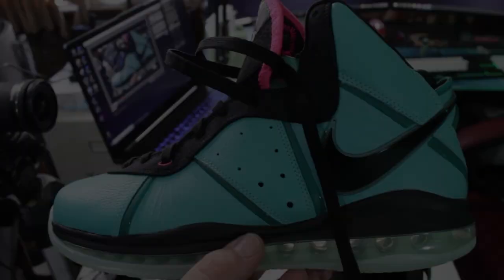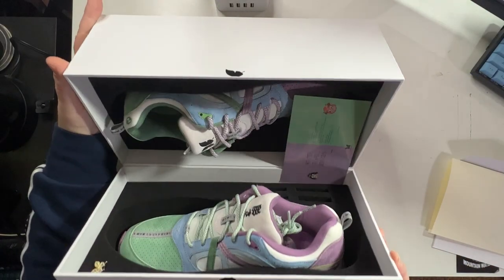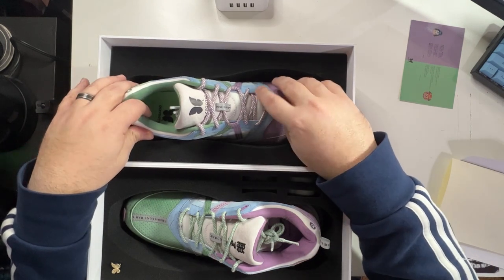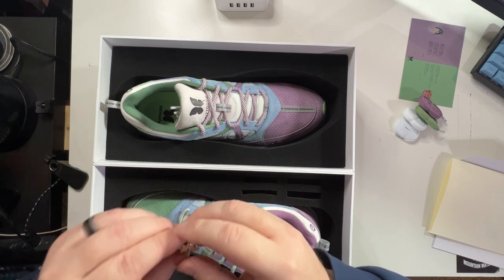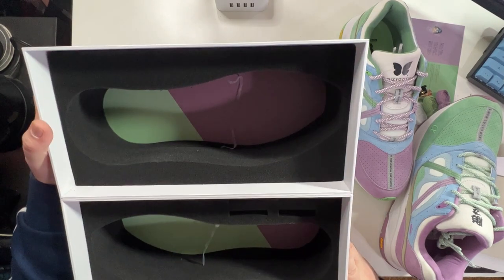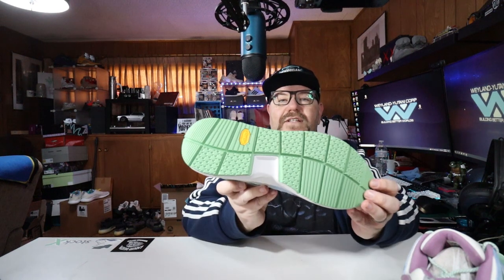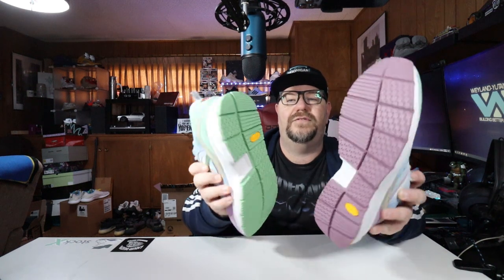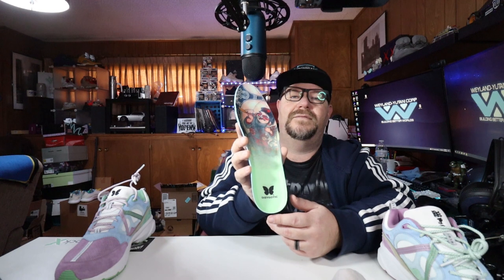Dizygotic Project Alpha Momotaro "Peach Boy" Pack Makoto Edition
I was so impressed by the Mizyuro edition of these sneakers that I had to get a pair for myself, but I chose the Momotaro's. Let's check them out!

 Equipment I use:
Canon EOS M50
Lens mount adapter
Canon M50 power adapter
LED lights
6 in 1 equipment mount
Overhead camera mount
Microphone Boom Arm